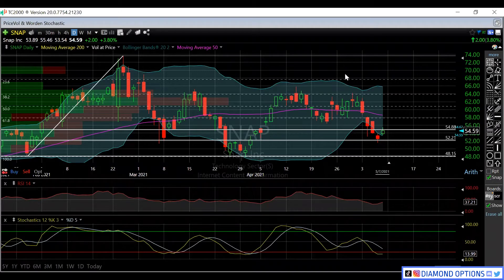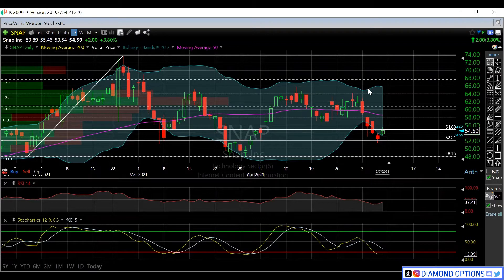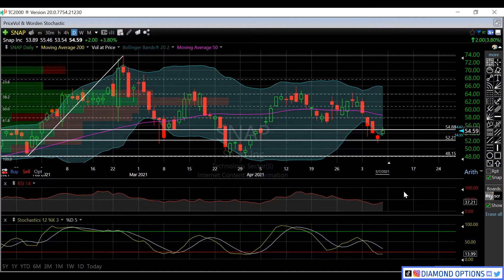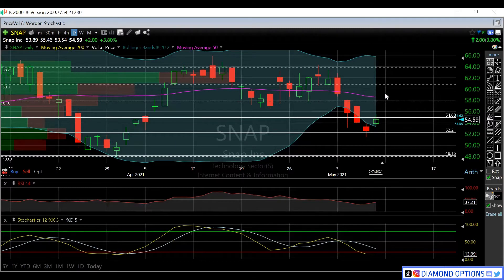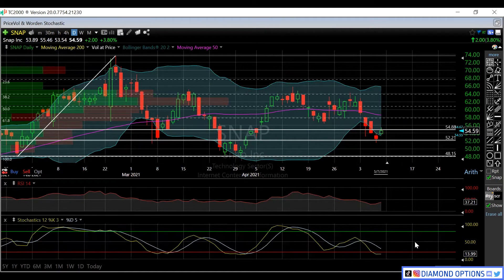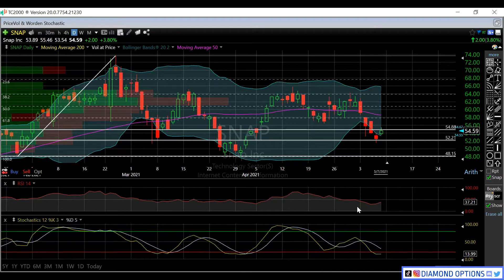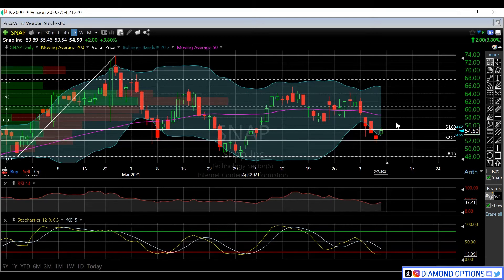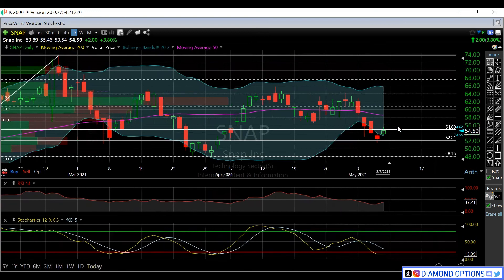$SNAP ANALYSIS 5 8 21